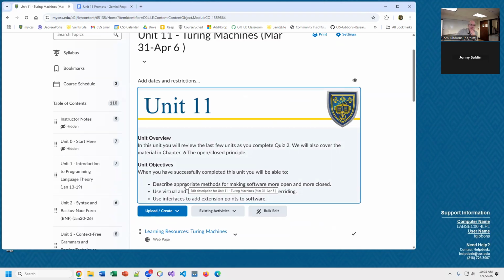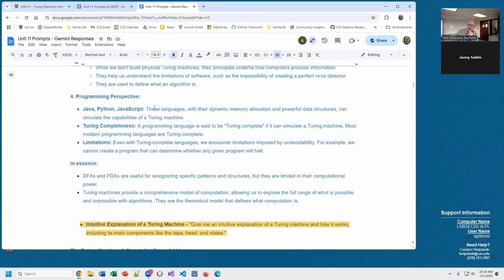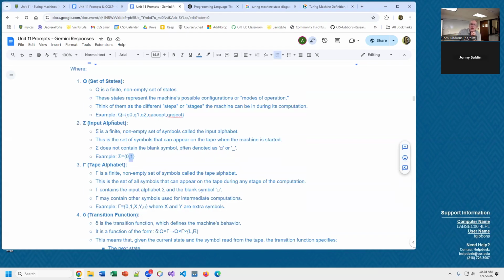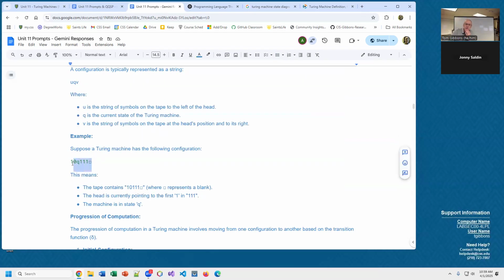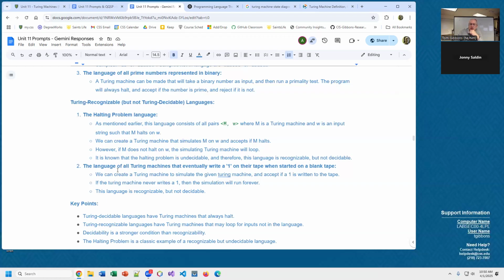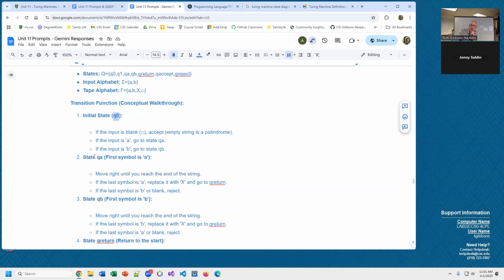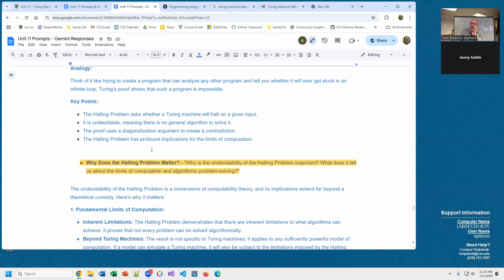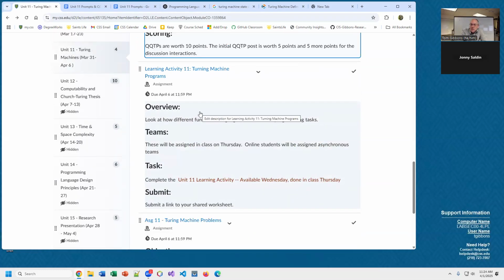CIS 4777 Zoom recording from Tuesday, April 1, 2025